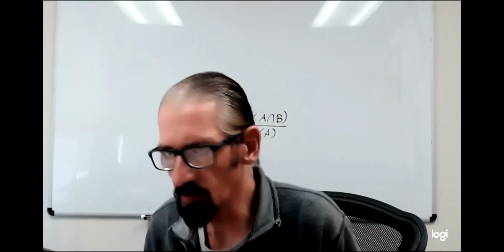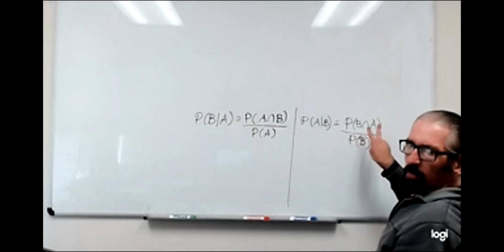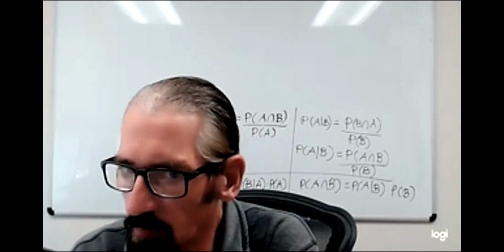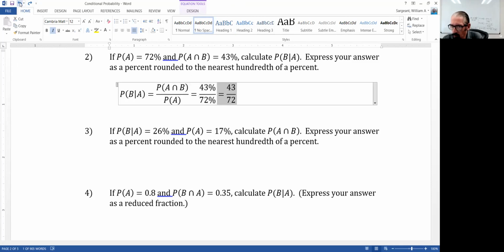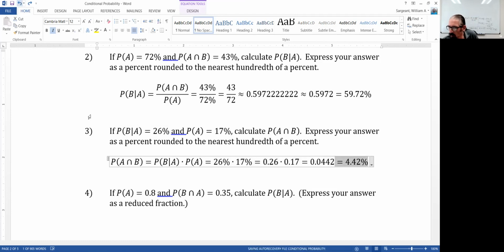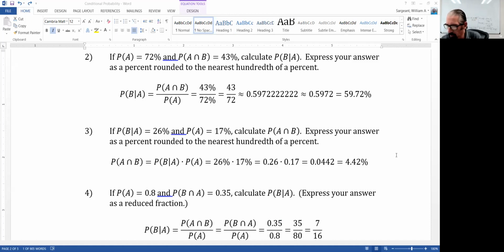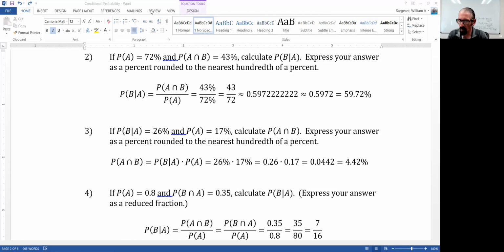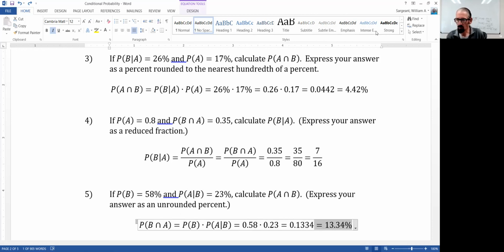Using the Formula for Conditional Probability